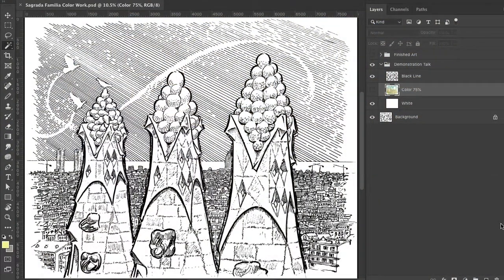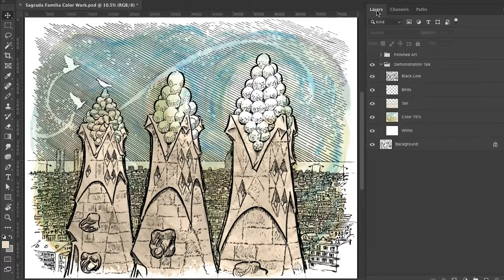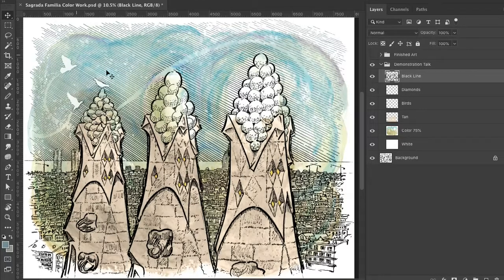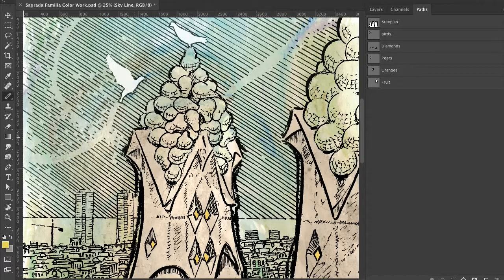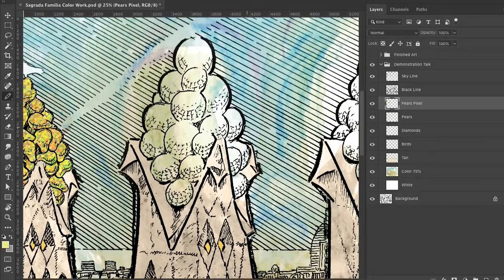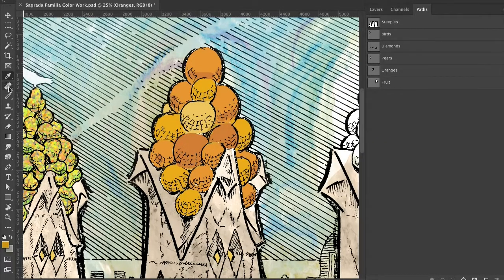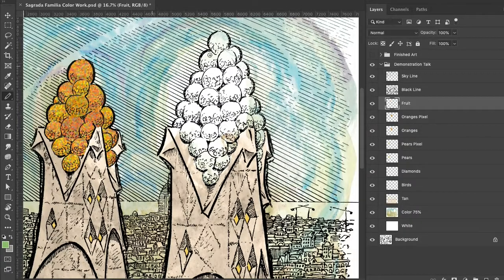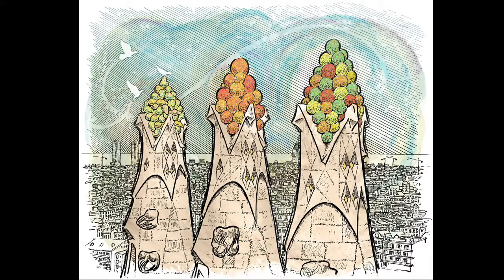Barcelona, La Sagrada Familia, Part 2 - Coloring the Ink Line Sketch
Our TravelnSketch adventure takes us to Europe. This video is about our stay in Barcelona. This is another European city with art and historical treasures. As a World Heritage site La Sagrada Familia stands as a great architectural achievement of the faith, vision and the creativity of Antoni Gaudi. This is the second video where I share more of our visit to La Sagrada Familia. In the last video I finished the Ink line sketch and in this video I will show how I applied color to that sketch with the help of my computer software program.